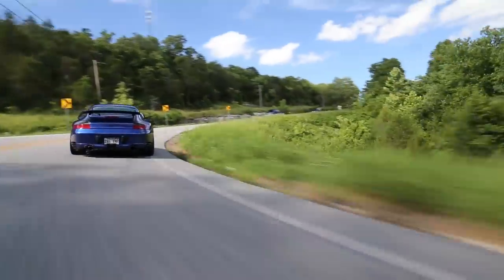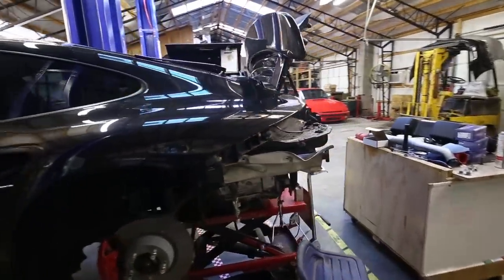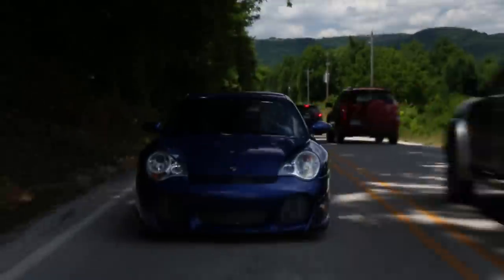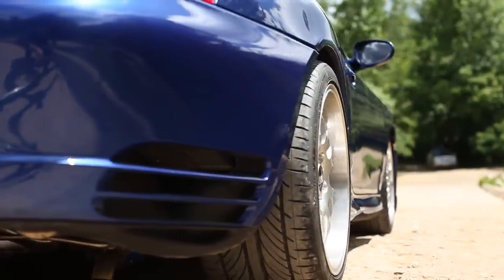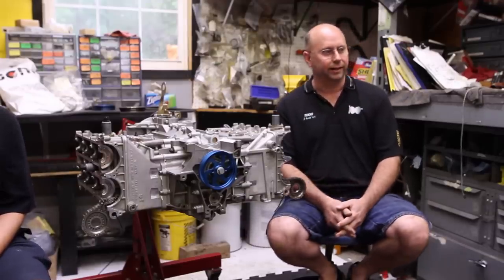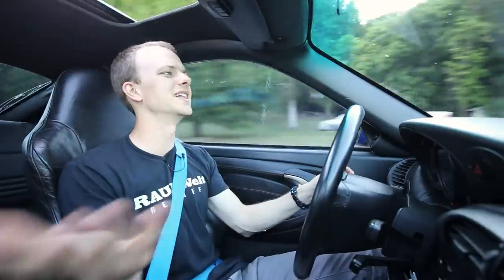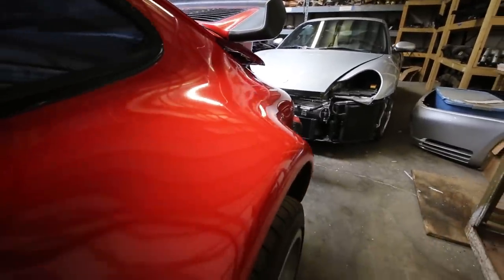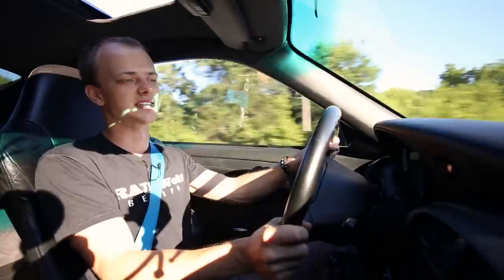We Found a 1,000HP Porsche 911 Turbo Where You'd Least Expect It.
Welcome to the 1,000HP Protomotive Porsche 911 Turbo! After flying down to Arkansas, we found a few of these iconic German sports cars in the place you'd least expect to find them. Protomotive has been tuning Porsches since 1984, and with that comes a long list of notable builds that are driving worldwide, still to this day. Everything from remote tuning to complete 1250+ HP engine builds and everything in between. This has got to be some of the most fun I've ever had behind the wheel of a sports car. Enjoy!

EXPLORE PROTOMOTIVE!